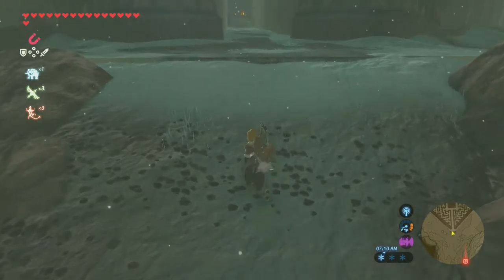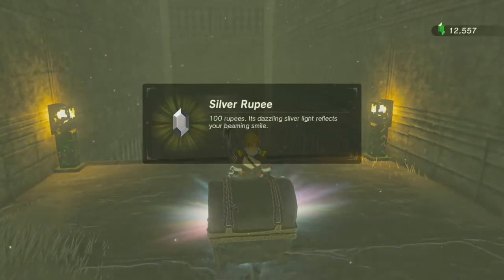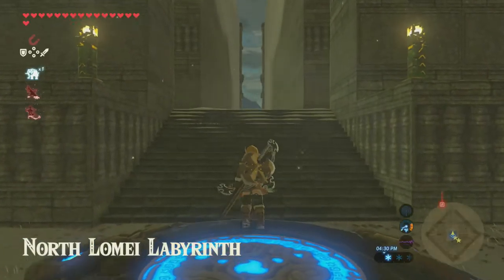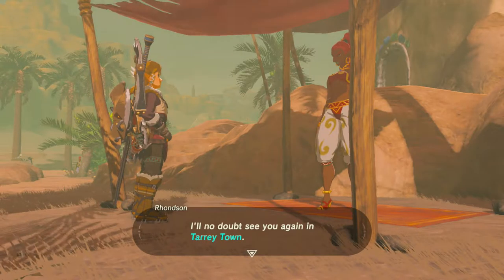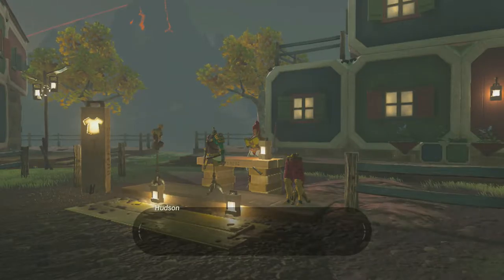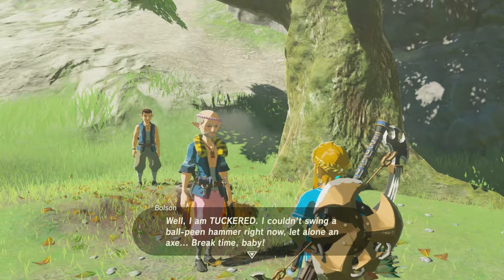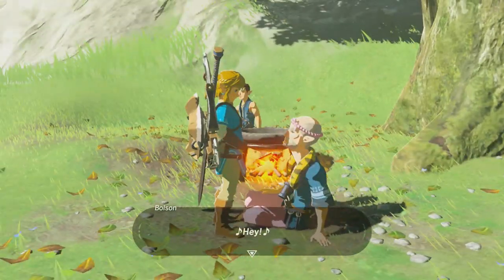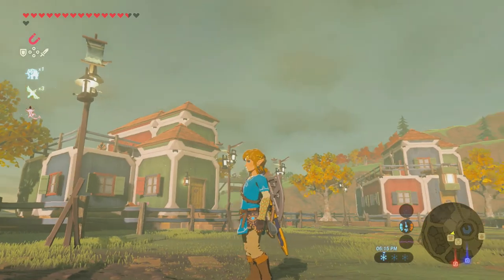Let's Play The Legend of Zelda: Breath of the Wild: Ep. 84 - Terry Town Wedding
In this episode, we start off the episode by exploring North Lomei Labrynth, and we finish off the episode by completing our house in Hateno. We also complete Terry Town, and it all culminates to a wedding between Hudson and Rhodson.